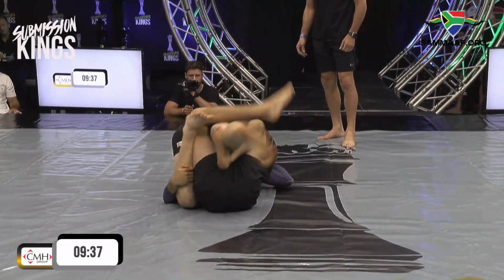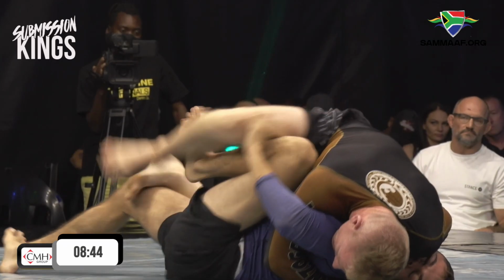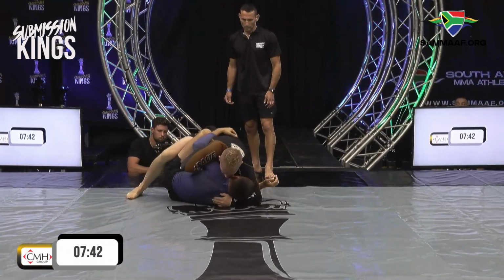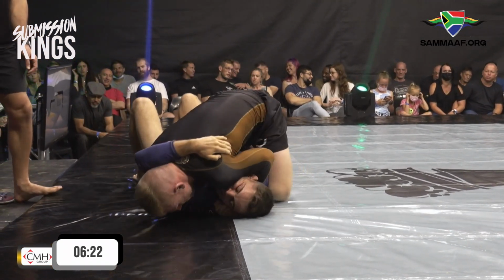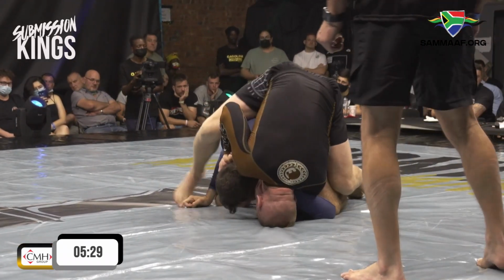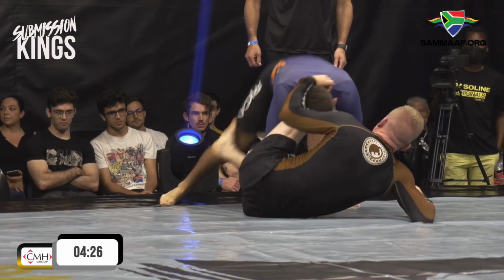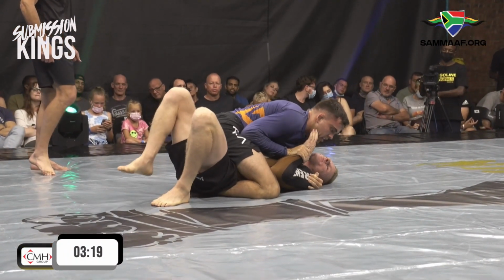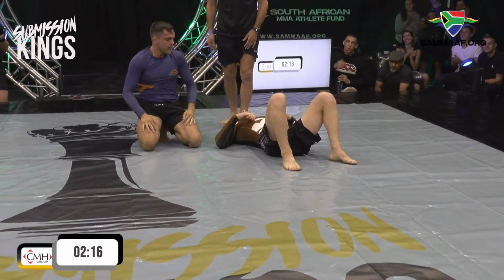Reece Van Der Merwe vs Deslie Faithfull